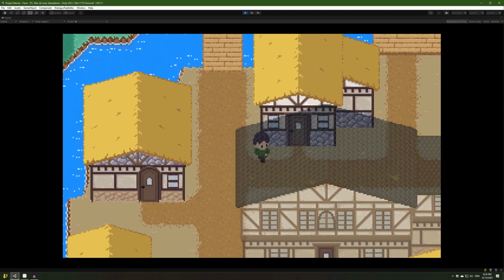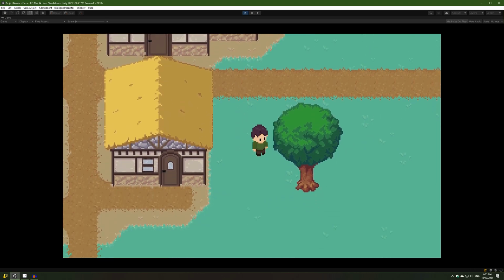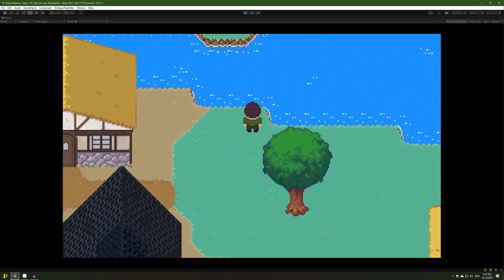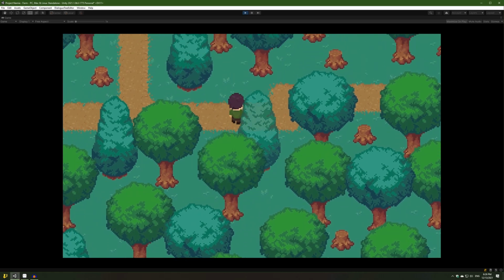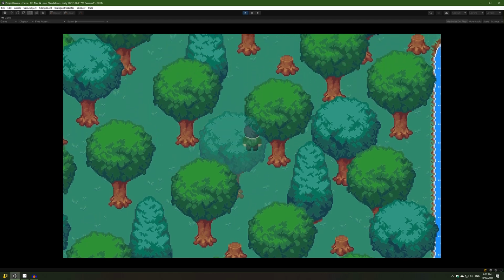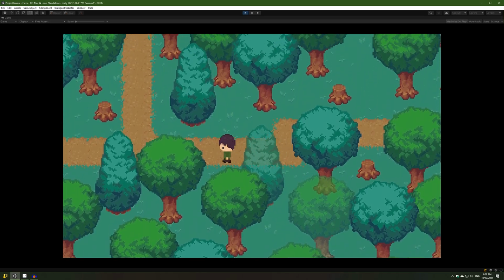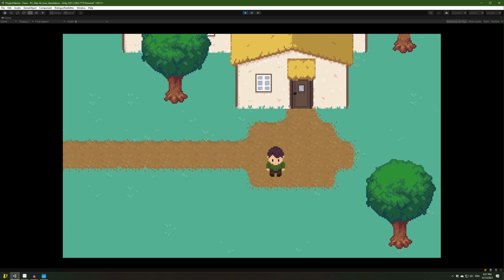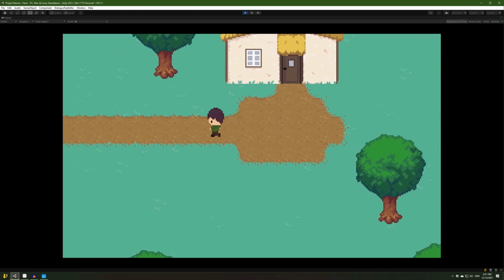Welcome to the Forest! - Devlog #21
The sound is a bit weird in this one, I recorded in Mono instead of Stereo for some reason.